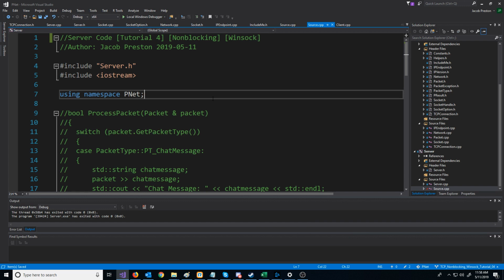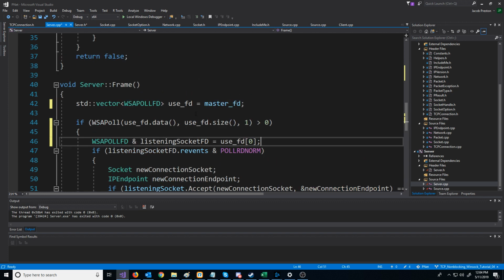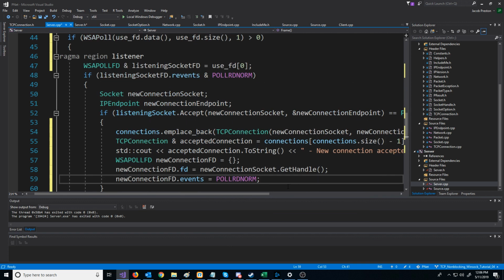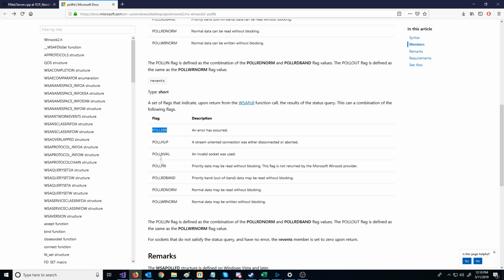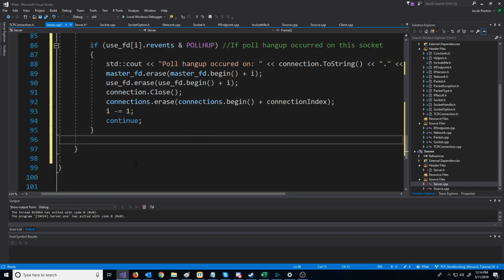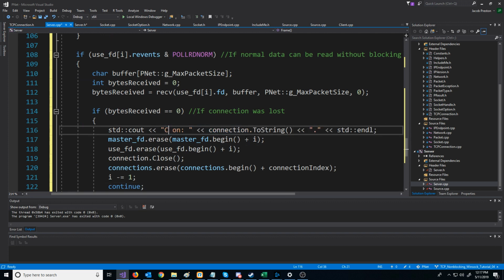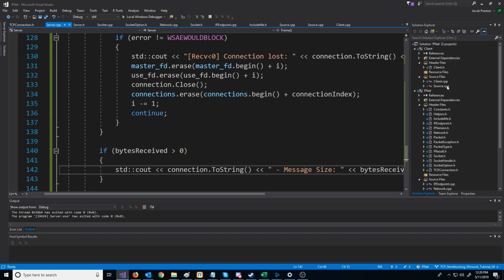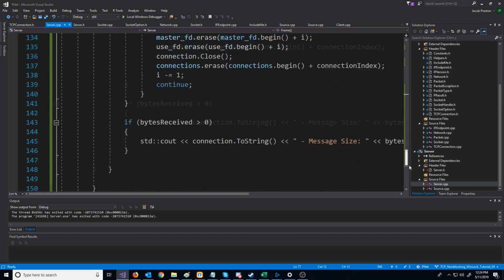C++ Nonblocking Sockets [Winsock] Tutorial 4: Polling/Recving & Dropped Connections